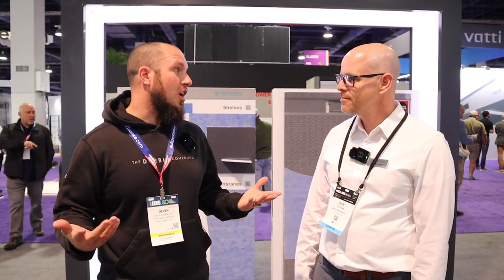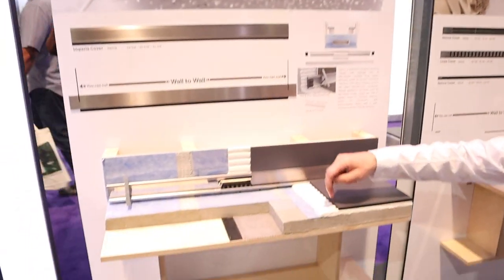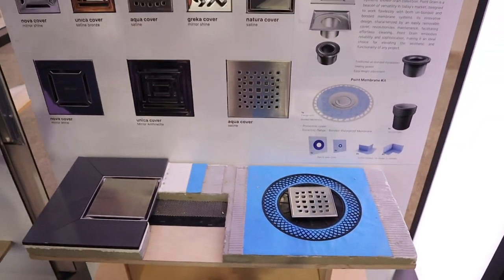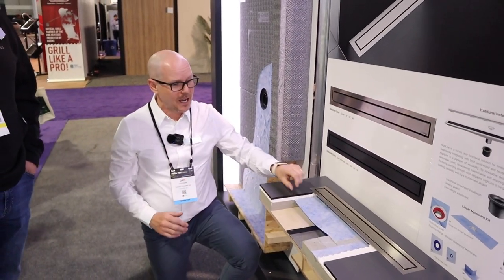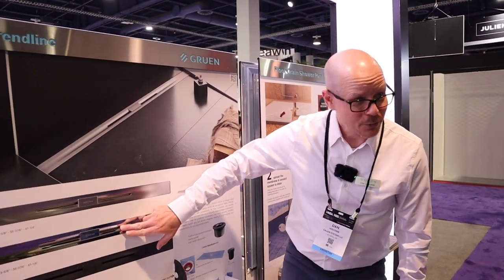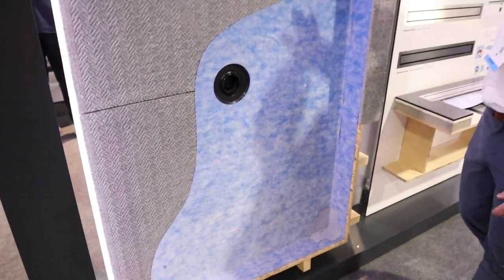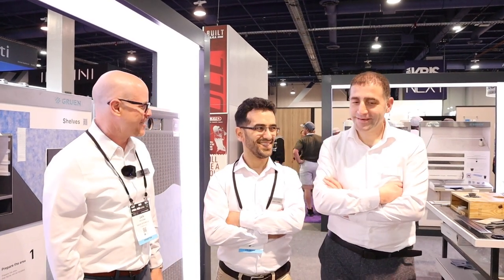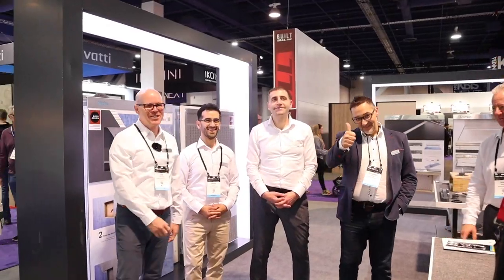Gruen Systems - Best Shower Waterproofing & Drains